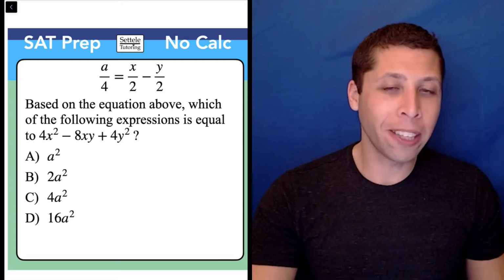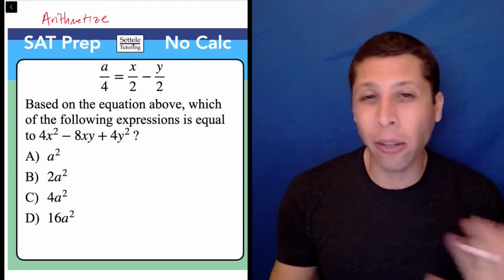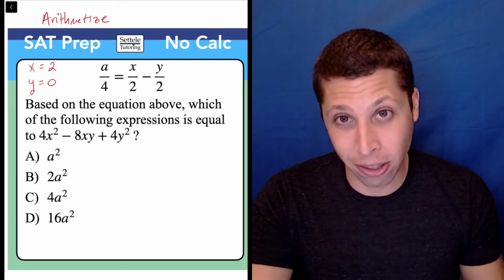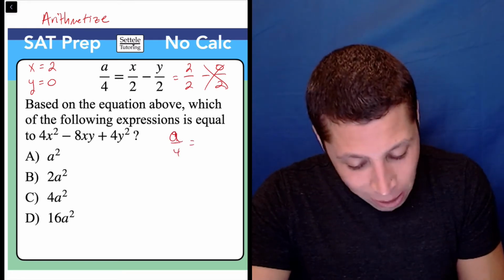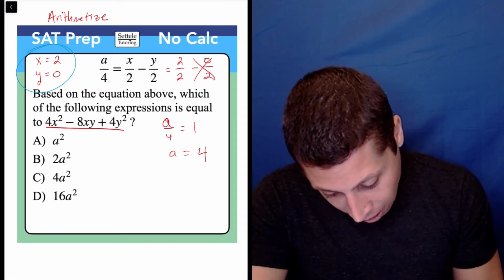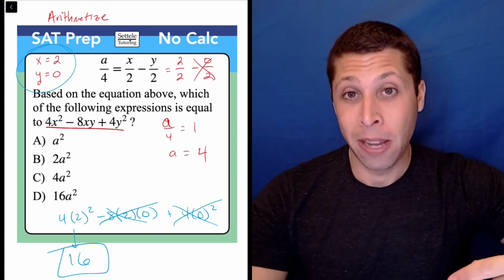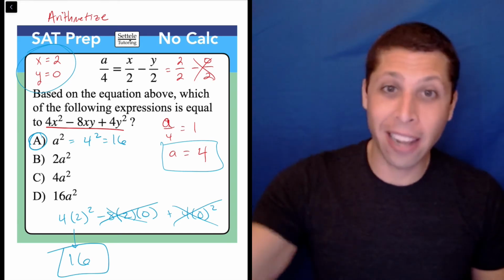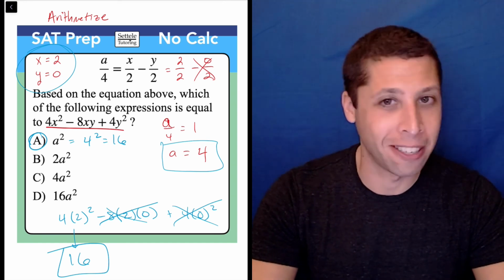SAT Question of the Day — January 15